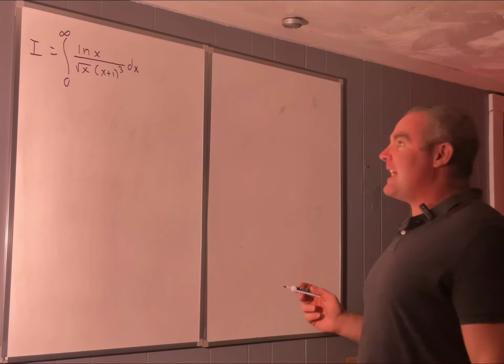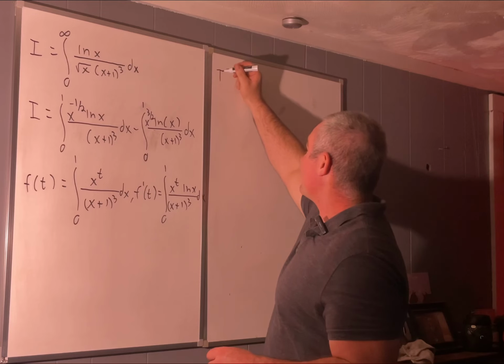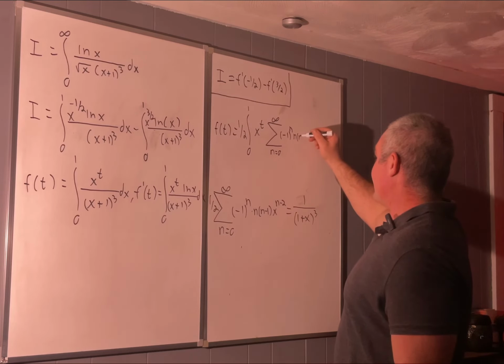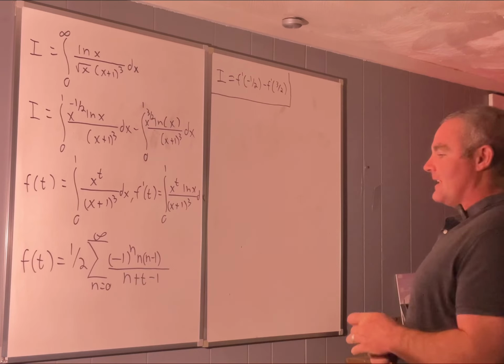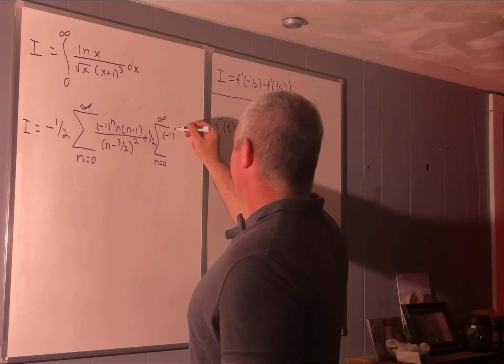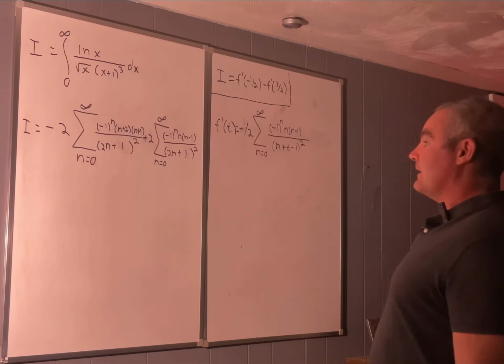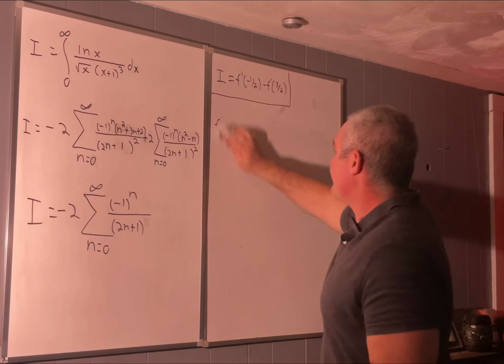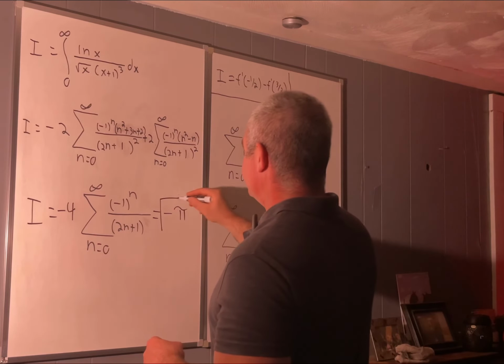Feynman integration example 70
integral of (lnx)/((x^(1/2))(x+1)^3) from zero to infinity using feynman integration